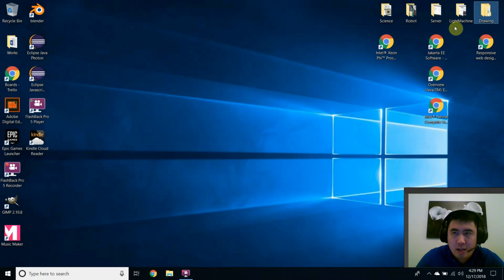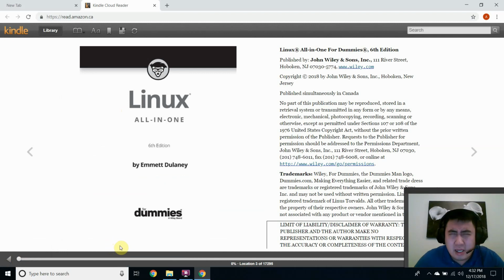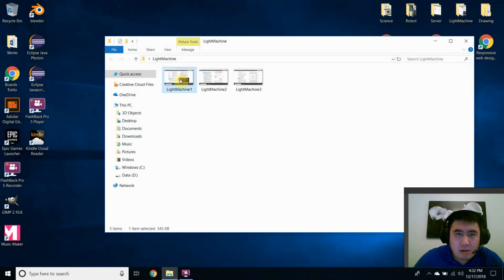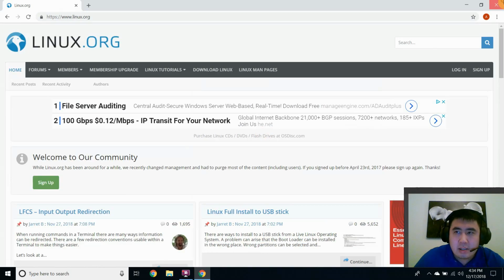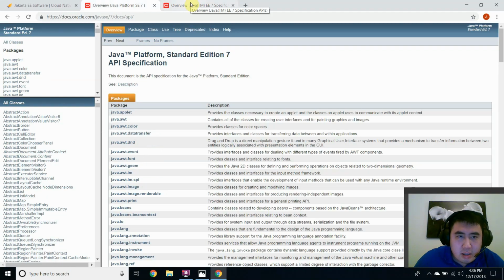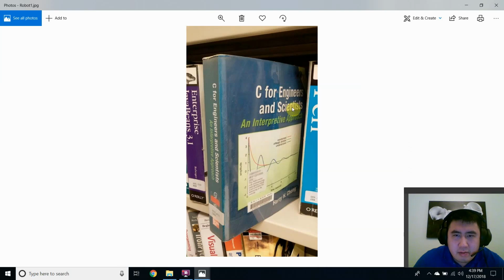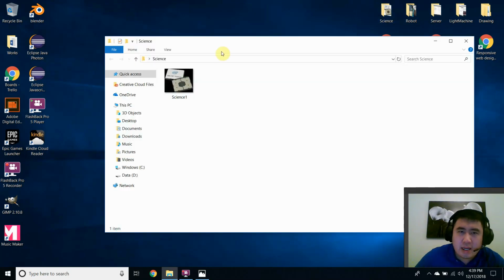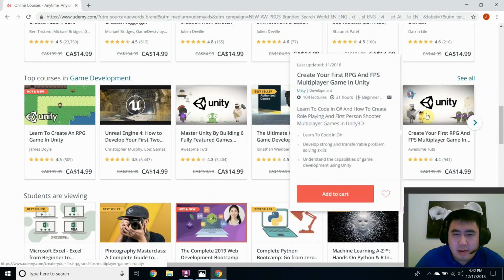The 5 Levels of Coding